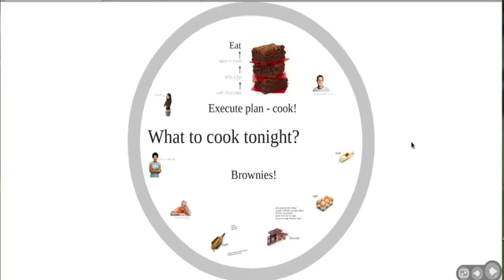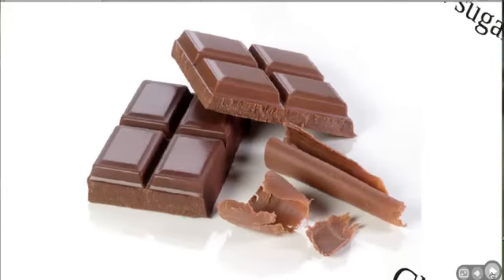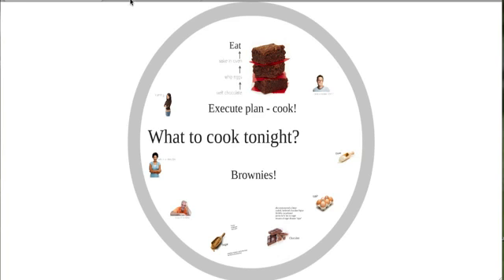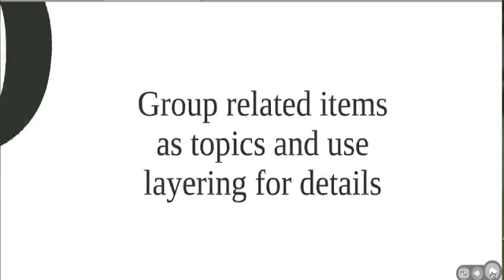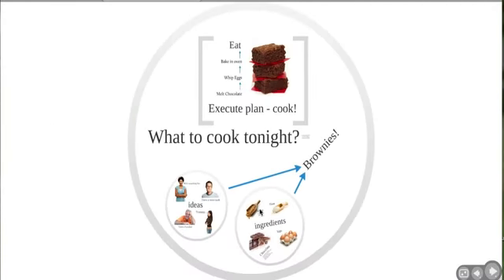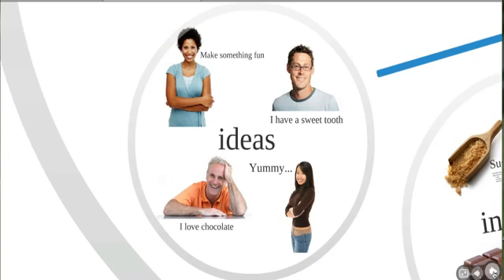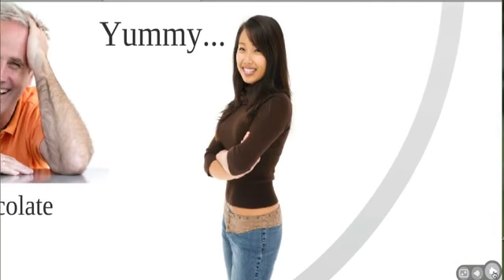Why the best prezis use Grouping & Layering